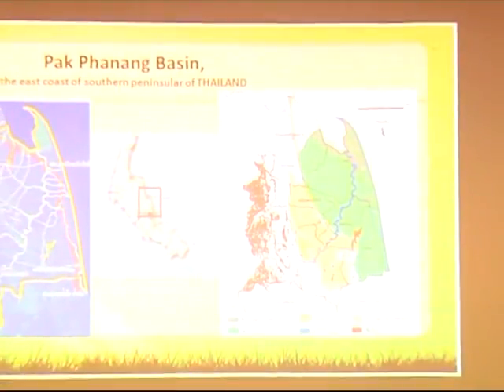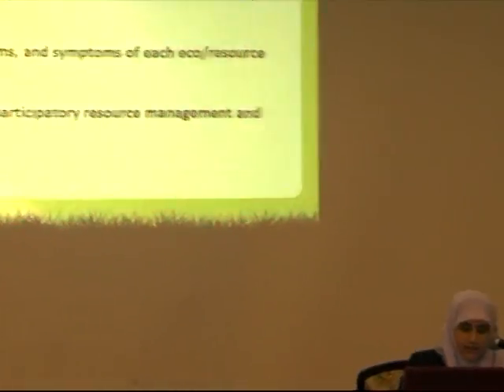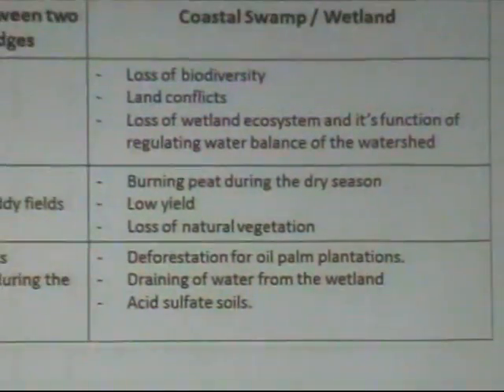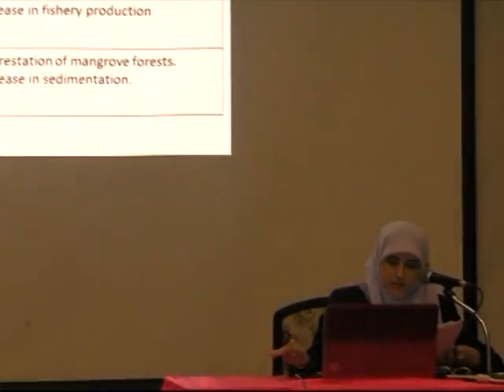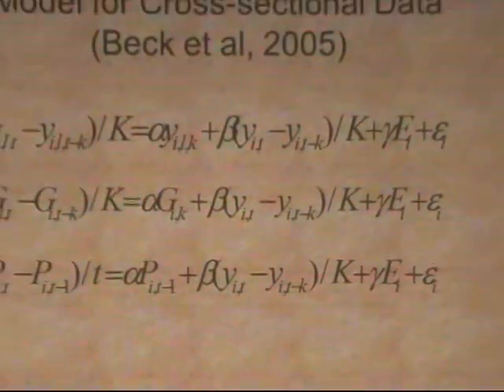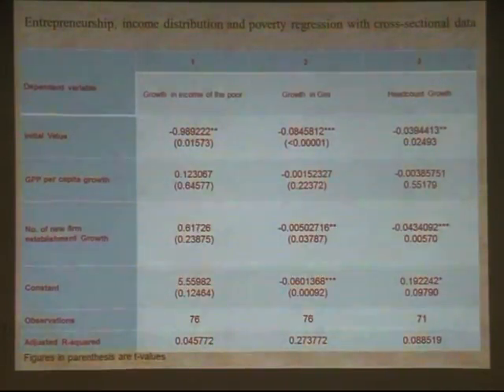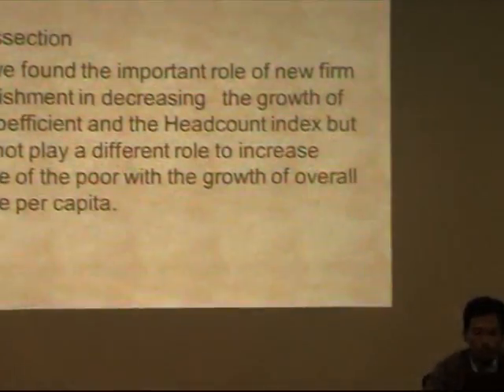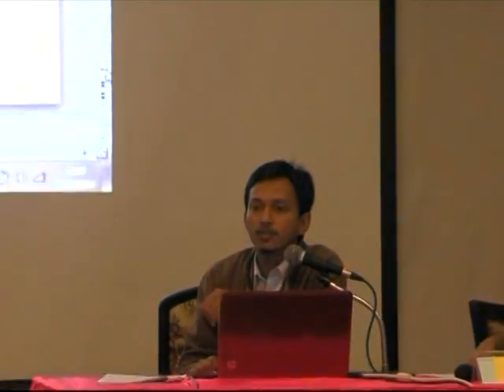PSU_USM_VTS_03_2.VOB